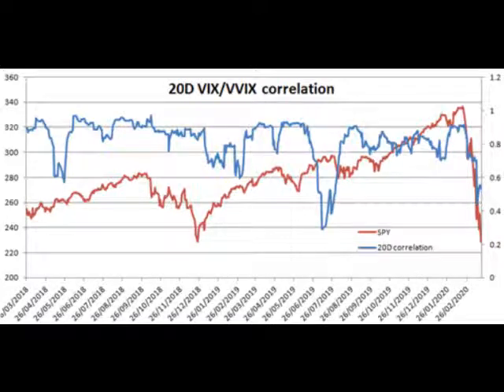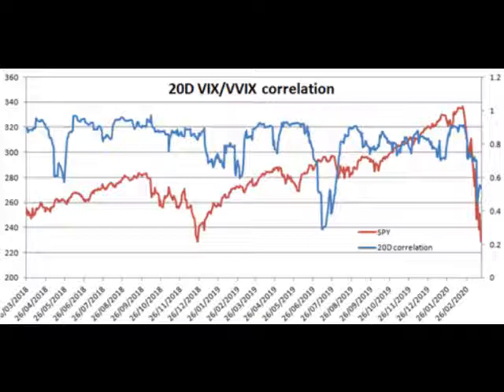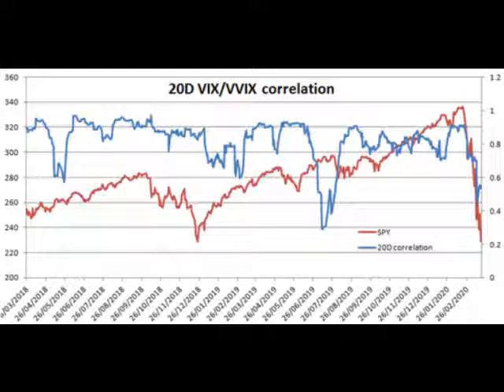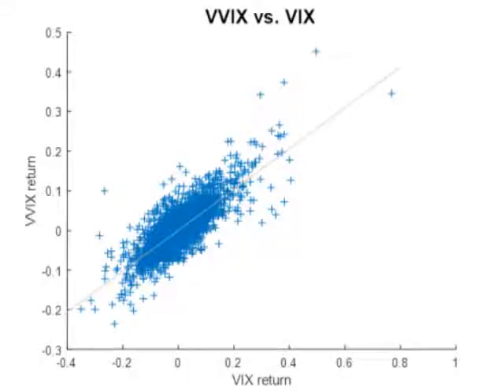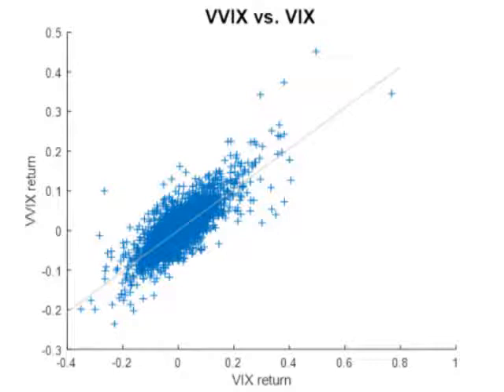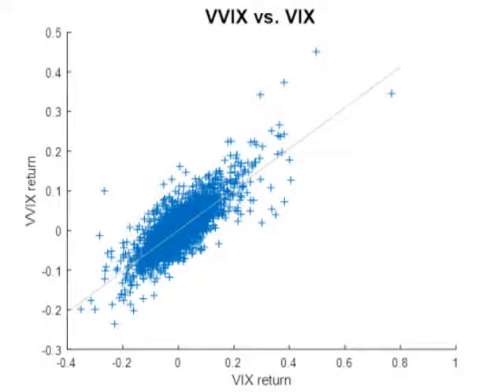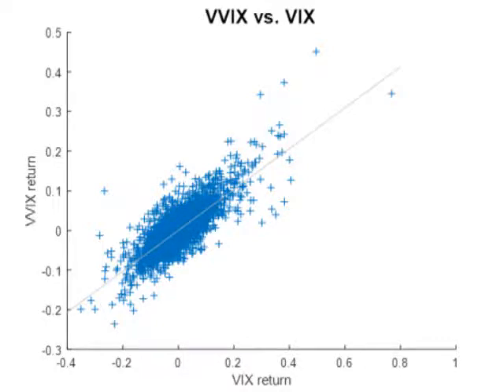Correlation Between the VVIX and VIX indices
The VIX index is an important market indicator that everyone is watching. VVIX, on the other hand, receives less attention. In this video, we are going to take a look at the relationship between the VIX and VVIX indices. While the VIX index measures the volatility risks, VVIX measures the volatility-of-volatility risks. Its calculation methodology is similar to the VIX’s